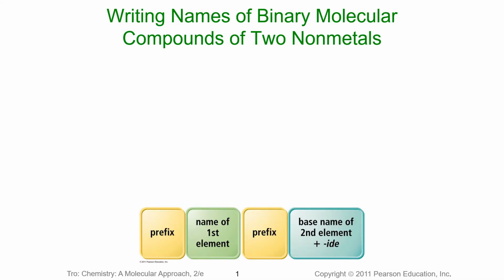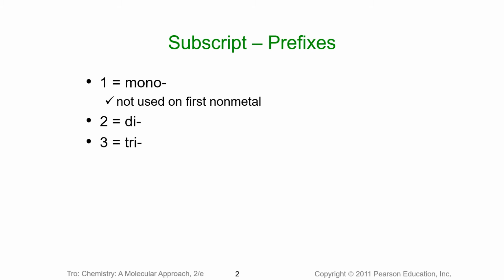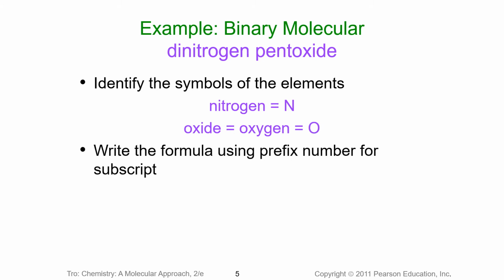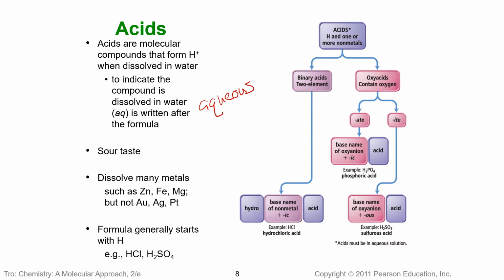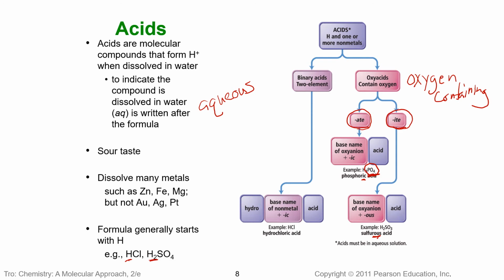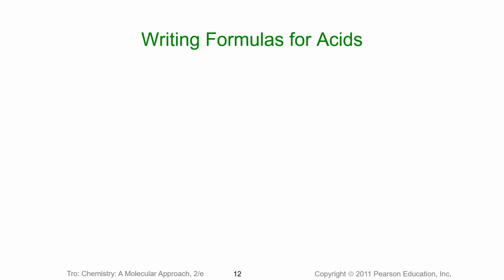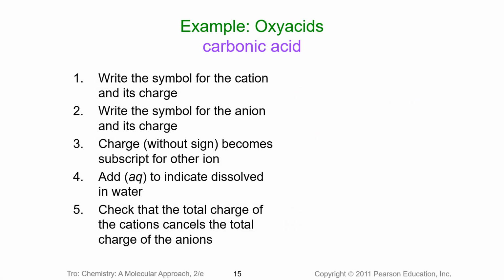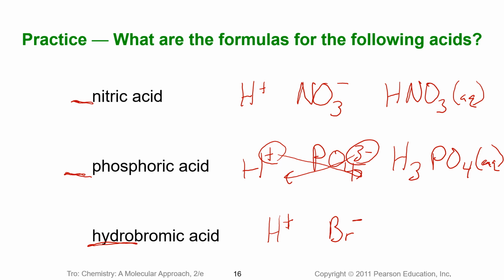Chem 102 - 02C Chapter 3 Video 5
Naming Bianary Molecular Compounds and Acids